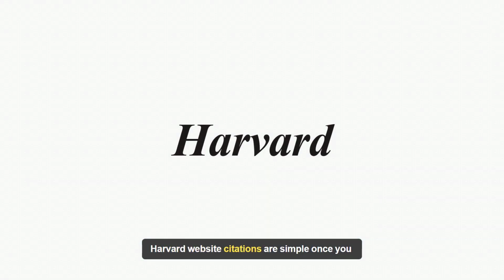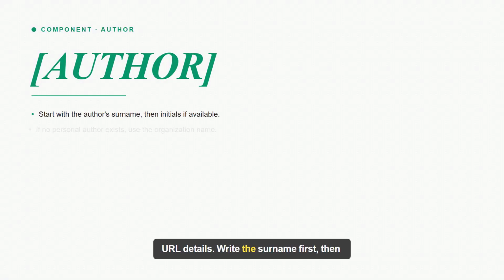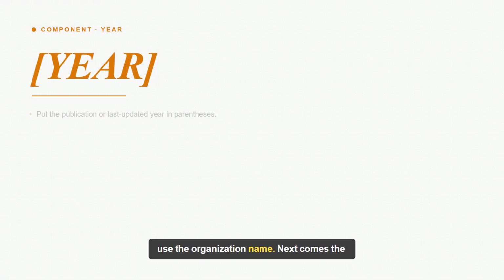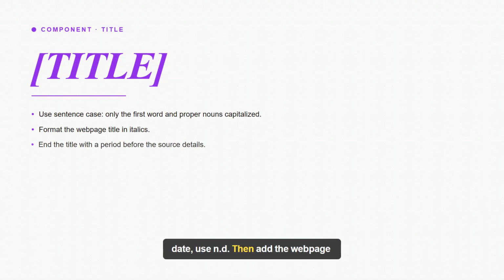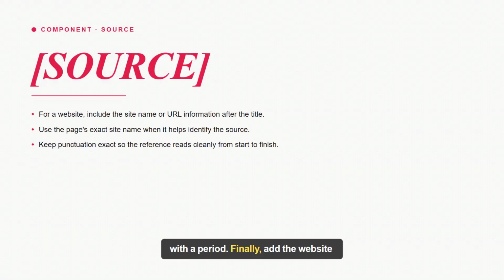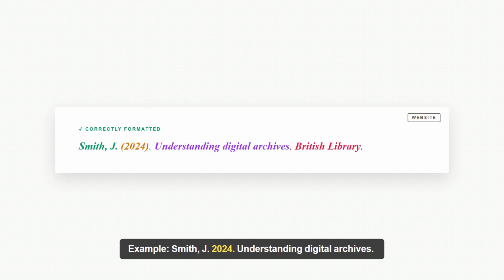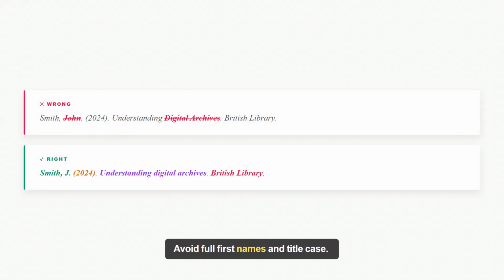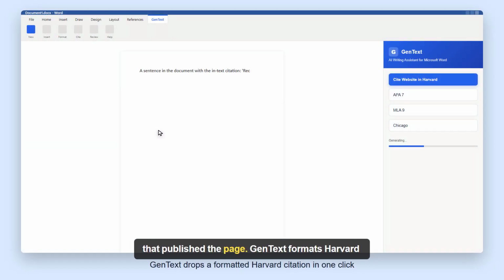How to Cite a Website in Harvard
Learn the Harvard website citation format step by step, with a correct example and common mistakes to avoid.